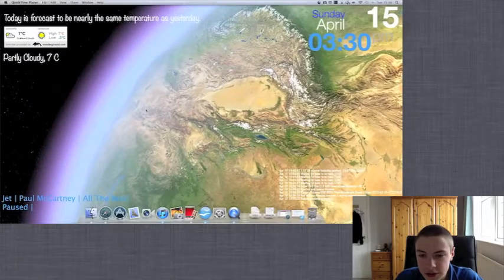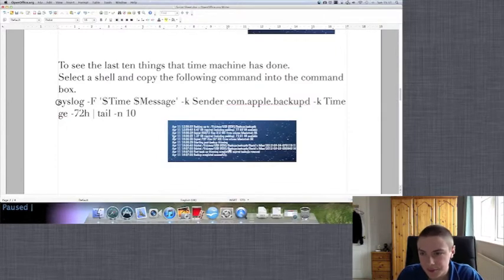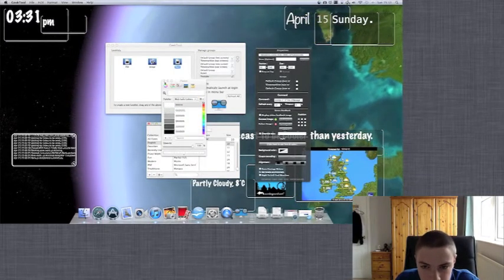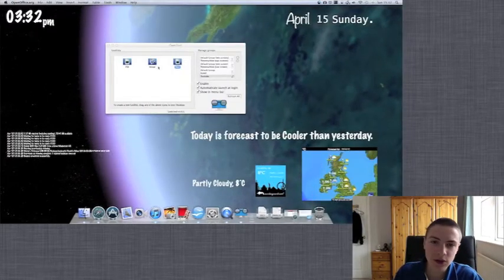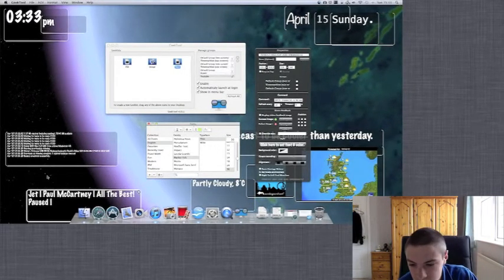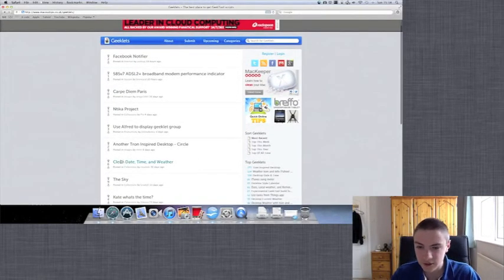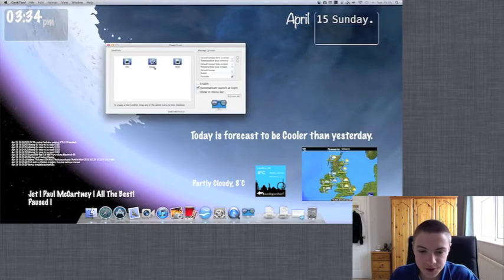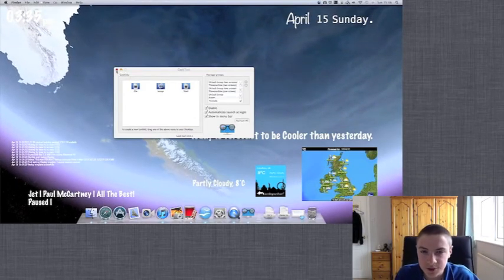Geektool Tutorial: General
Another Geektool tutorial. This time I go over how to get the info on the last ten things your time machine back up did and an iTunes status.

To get regular updates of the latest vids check out our Facebook

Remember this is the last video in the geek tool tutorial set i have planned so if you would like me to do a tutorial on any geek lets you find please send me a message.